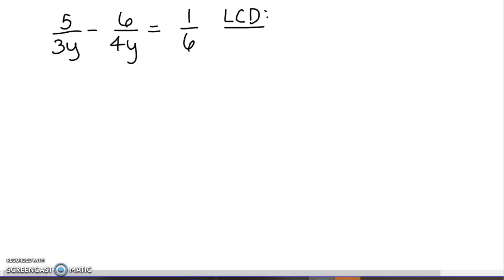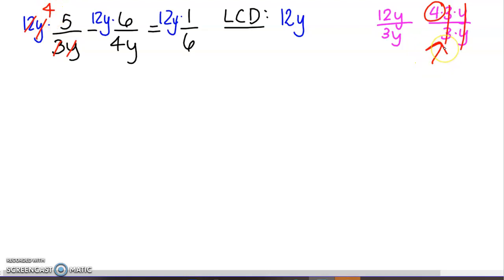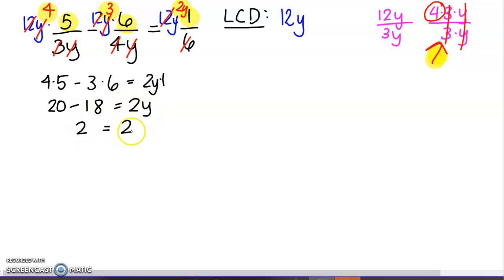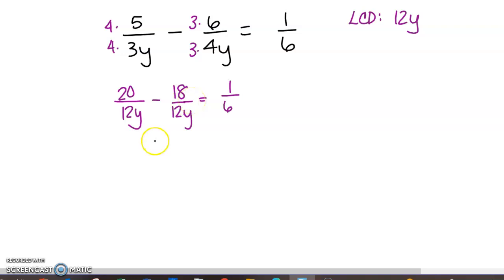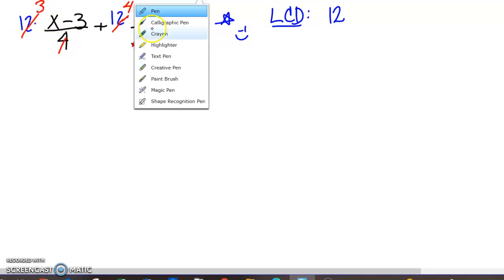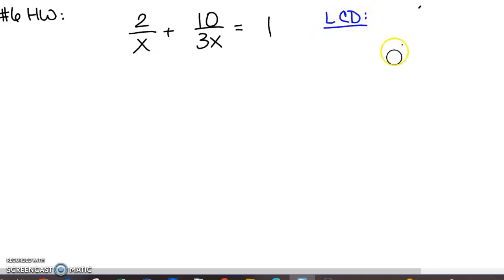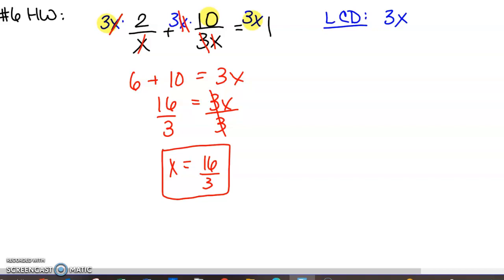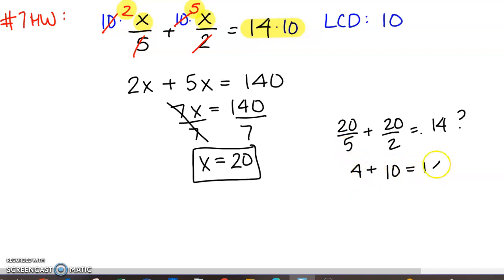Solving Rational Expressions